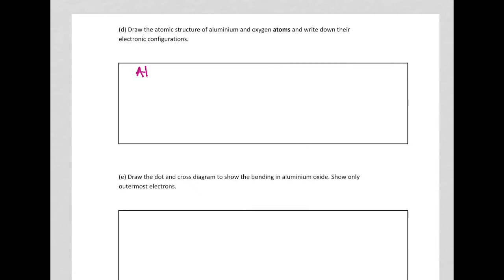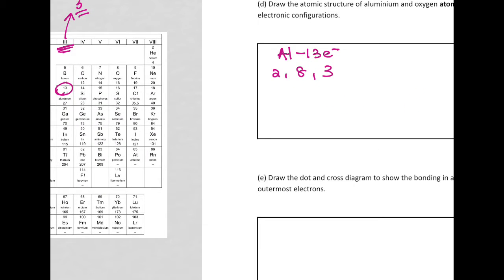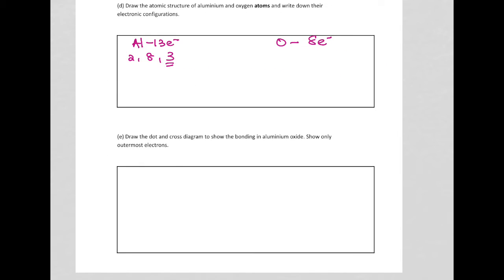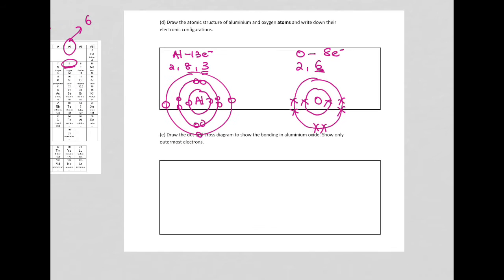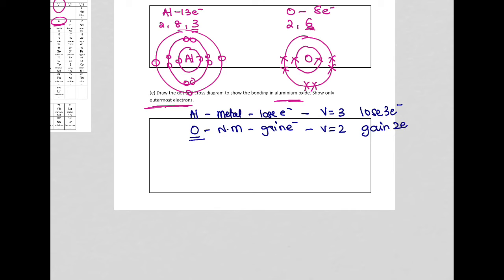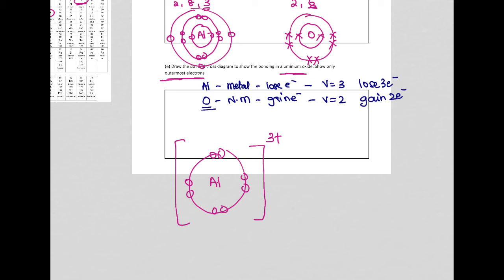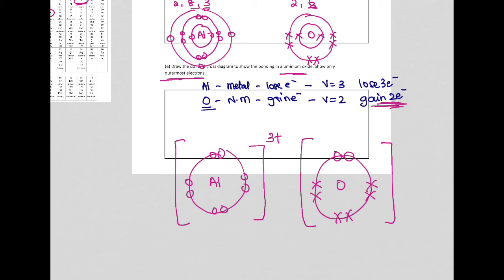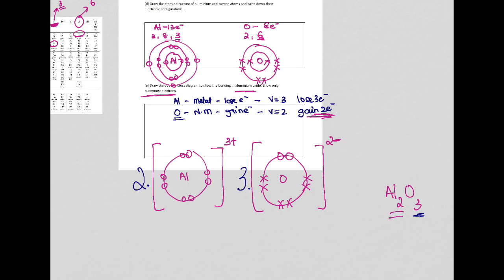IGCSE chemistry- Correction of dot and cross diagrams